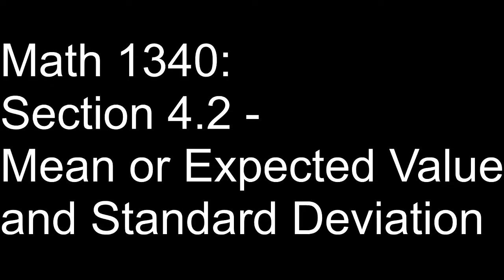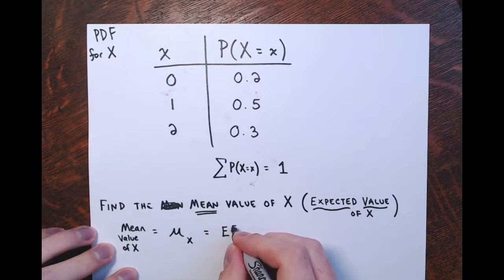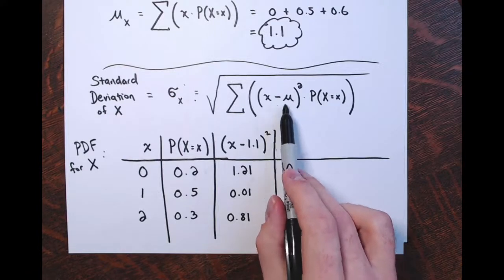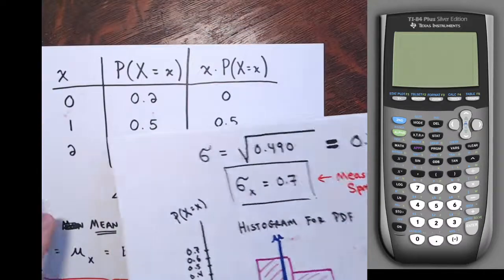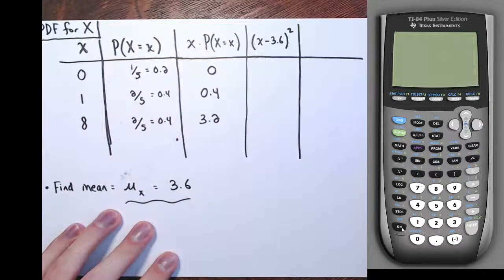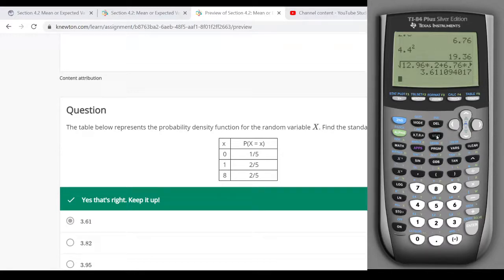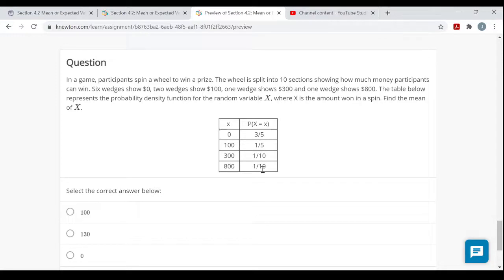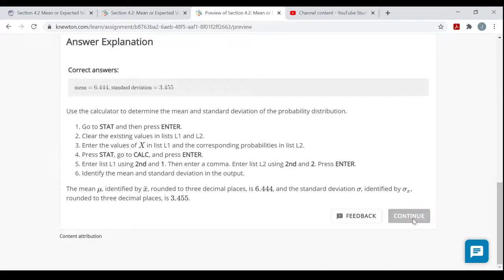Math 1340: Section 4.2 - Mean or Expected Value and Standard Deviation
In this video, I go over KnewtonAlta homework for Section 4.2 for Math 1340.